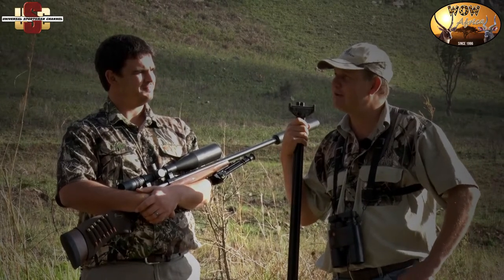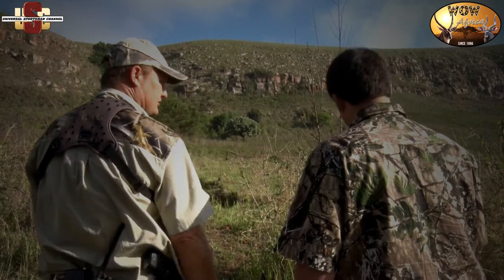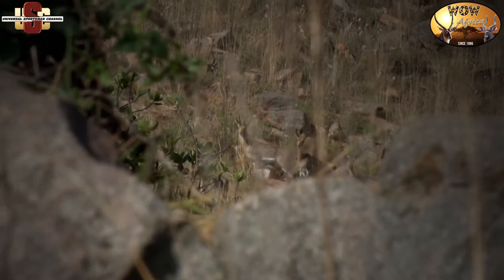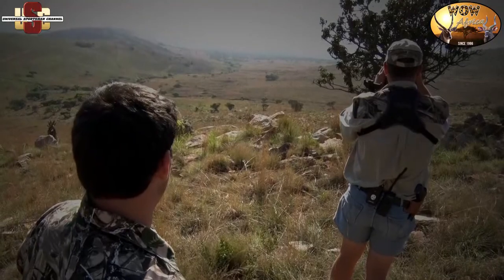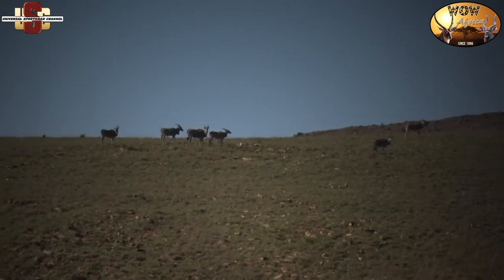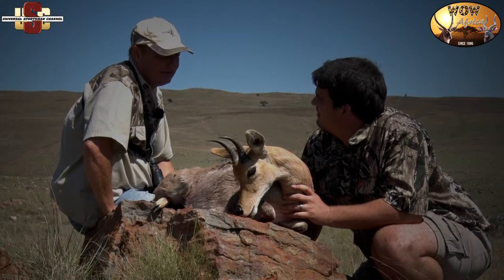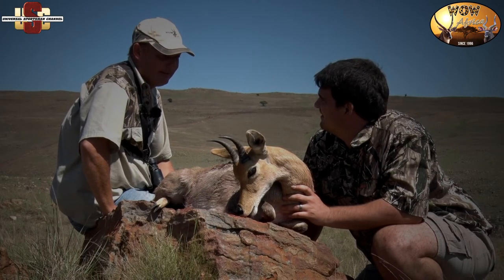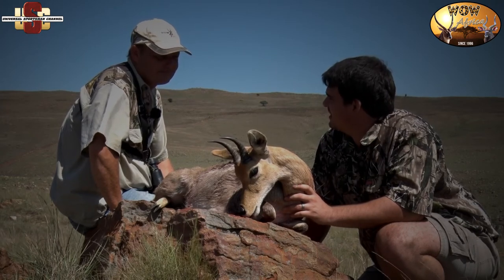Africa's Sportsman Show, Episode 19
In this last episode at Madaka Game Lodge we join Coenie Meyer and Izak Kirsten from WoW Africa Safaris, as they go after a Mountain Reedbuck.